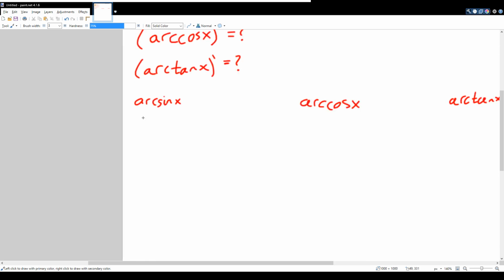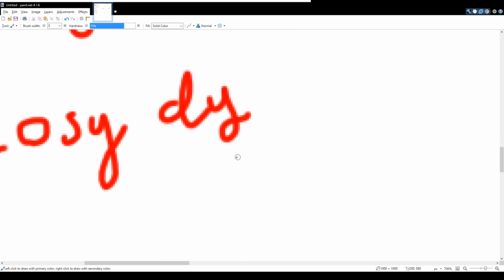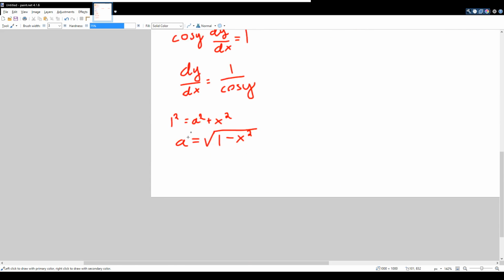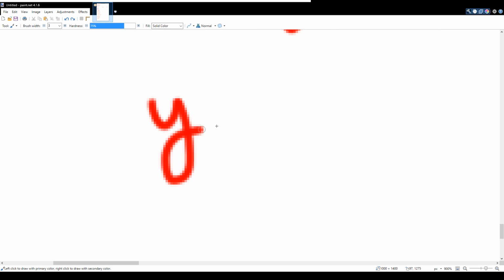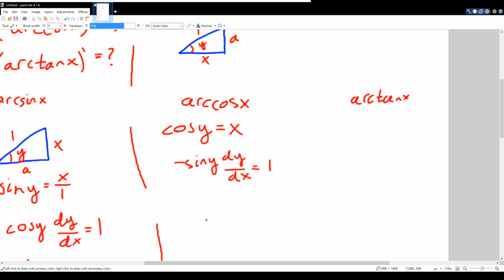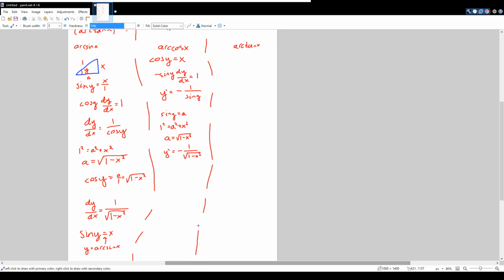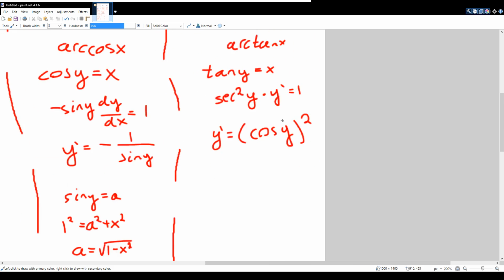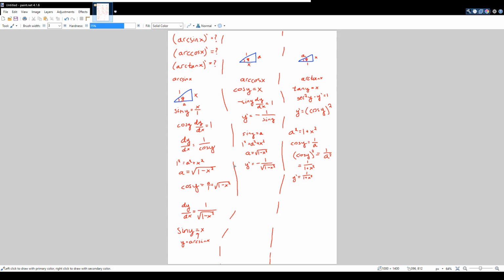Where do the inverse trigonometric derivatives come from?